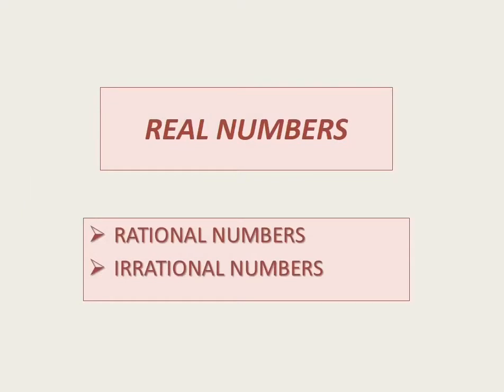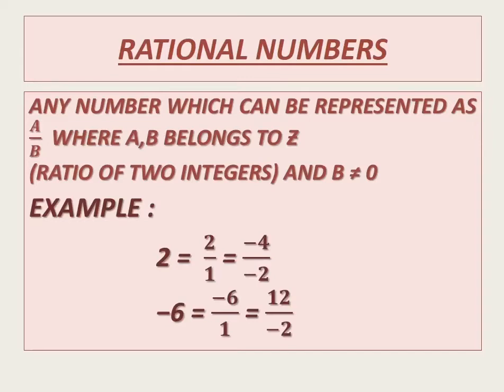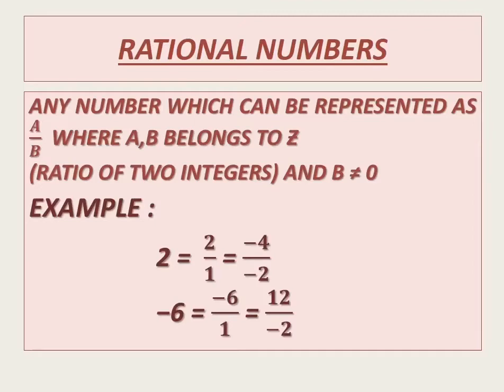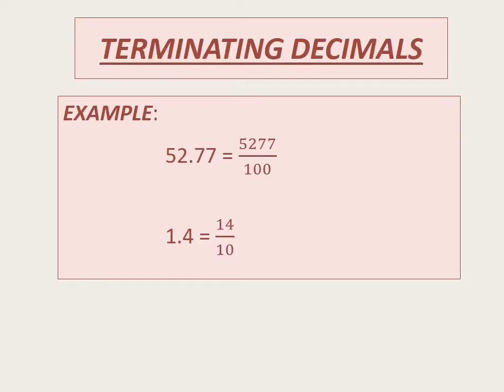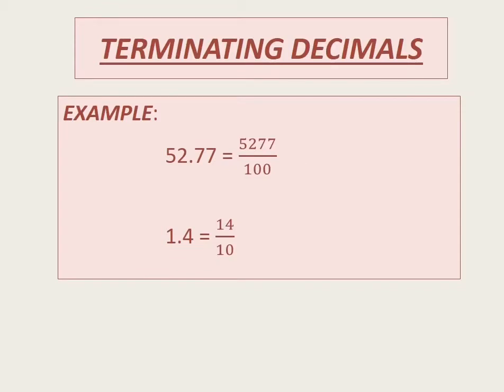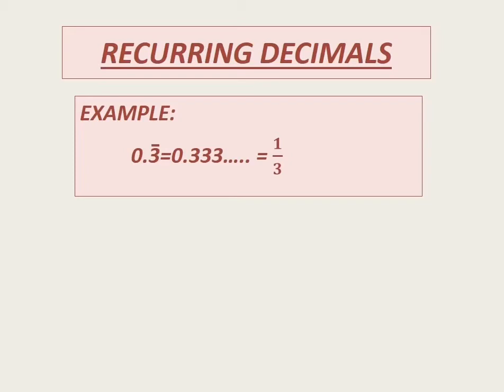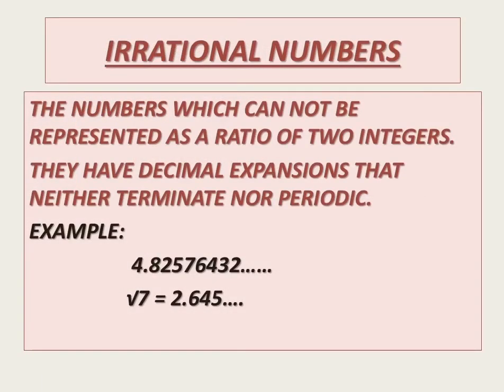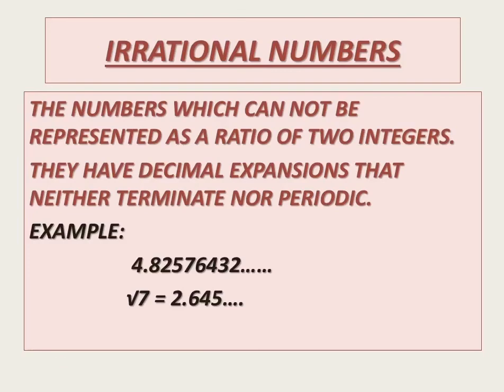Real, Rational and Irrational numbers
Easy way to understand Real, Rational and Irrational numbers. Here are also the types and examples of these numbers.